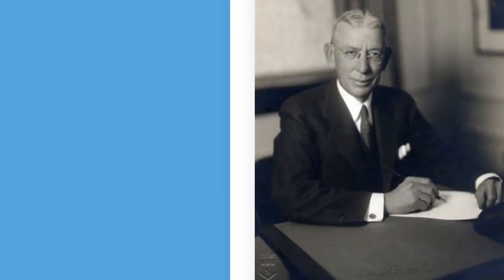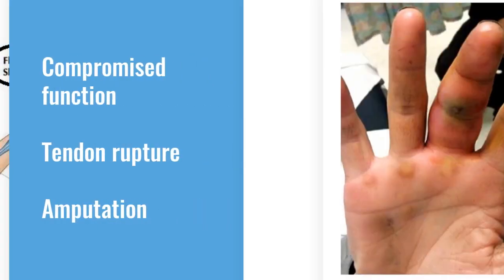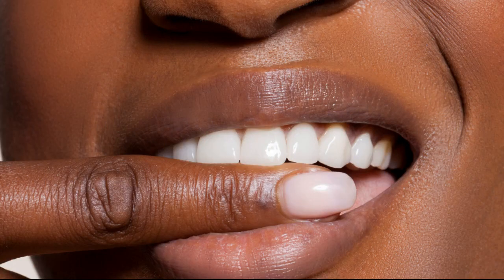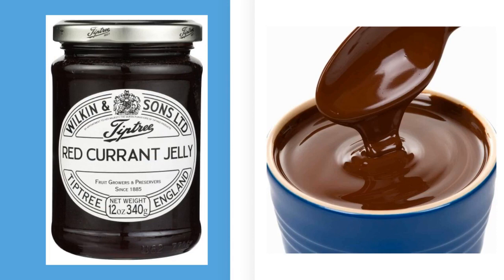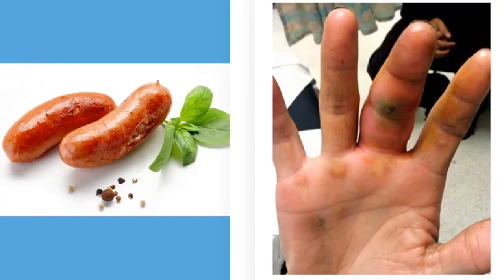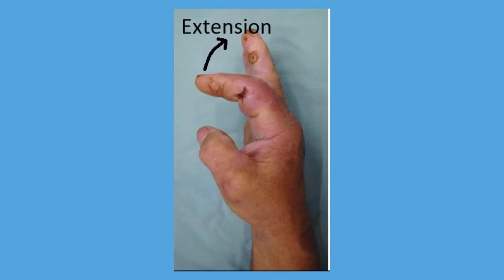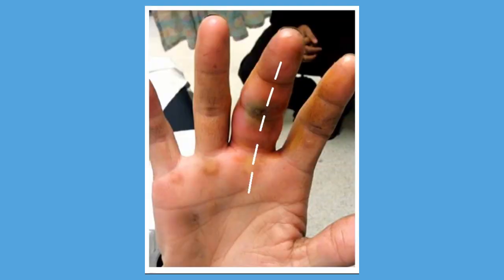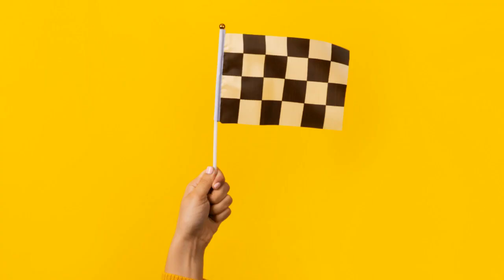Flexor Tenosynovitis and Kanavel s Signs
Dr. Gardner briefly explains flexor tenosynovitis and Kanavel's signs.